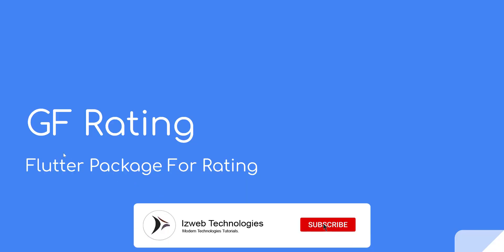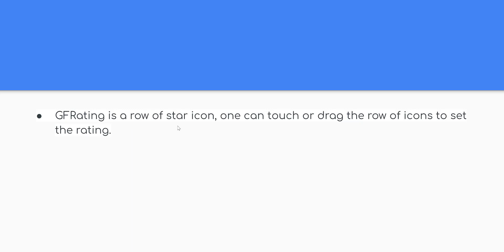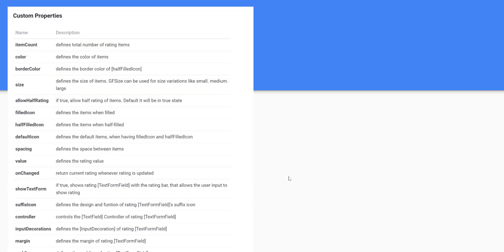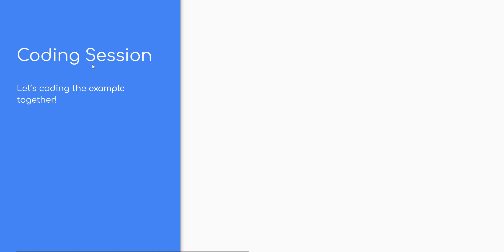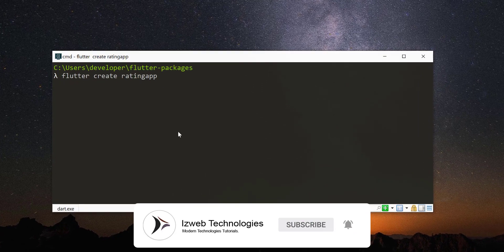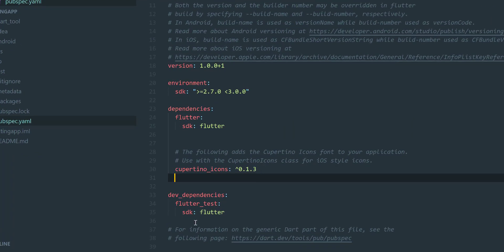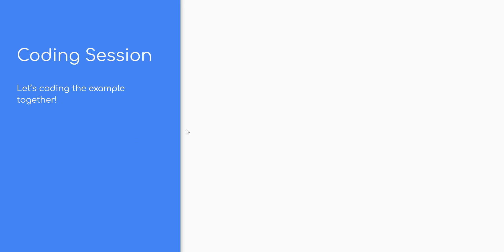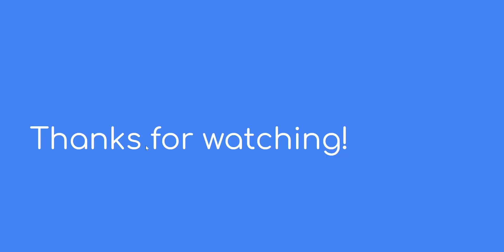how to use rating flutter package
🔥 Building Quiz Flutter Application with Laravel 6 in 2020!

In this tutorial, we are going to learn how to use rating flutter package, GFRating is a row of star icon, one can touch or drag the row of icons to set the rating.

🔥🔥🔥🔥 New & Hot : Learning Laravel 7+ - 2020🔥🔥🔥🔥🔥🔥🔥

Happy Learning!!